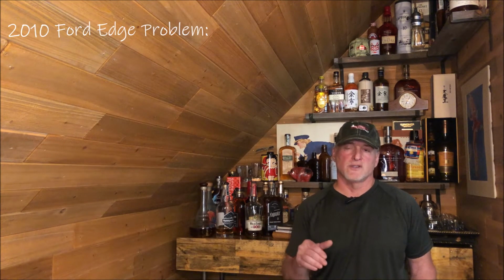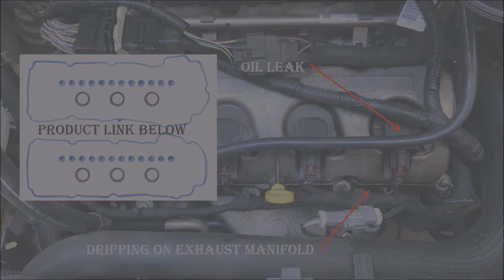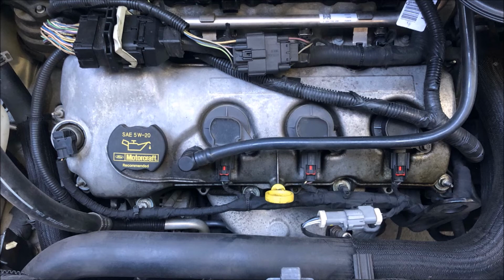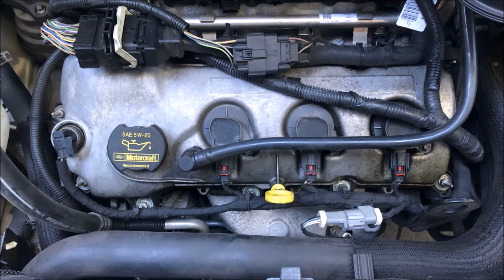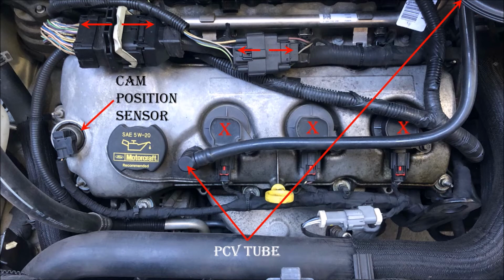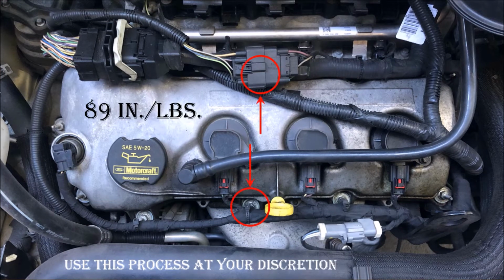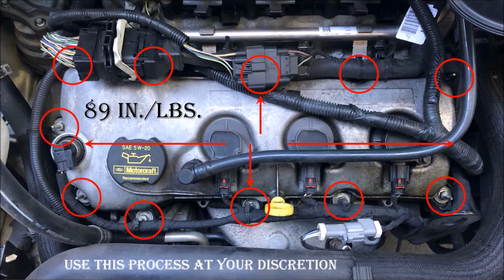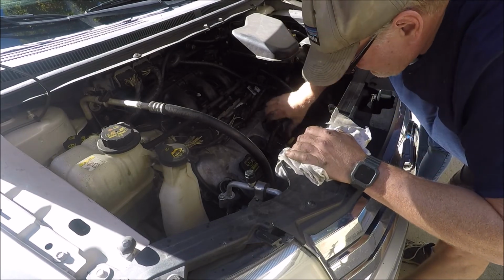Oil Smell & Smoke Under Hood Of 2010 Ford Edge 3.5L: How To Replace Valve Cover & Spark Plug Gaskets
00:00 Intro: Ford Edge 3.5 Liter Valve / Cam Cover Gasket Replacement
00:14 Dedicated To Veterans: Vets Helping Vets Greenville SC
01:16 Ford Edge With Oil Leak Causing Smoke & Burnt Oil Smell
01:28 Location Of Oil Leak, 2010 Ford Edge
02:07 Removal Of Ford 3.5L Valve / Cam Cover
03:08 Bad Spark Plug Well Gasket, Ford 3.5L V6 Engine
03:27 How To Install Spark Plug Well Gasket

How To Replace Valve, Cam Cover & Oil Well Gaskets Ford 3 5L Engine Firewall Side: Part Deux

FEL-PRO VS 50767 R Valve Cover Gasket Set
Permatex 82180 Ultra Black Maximum Oil Resistance RTV
Plastic Razor Blade Scraper

BlueDriver Bluetooth Pro OBDII Scan Tool